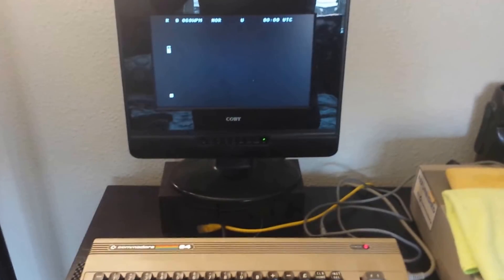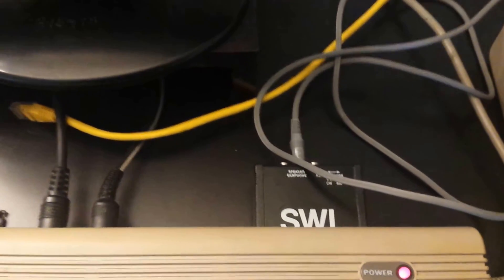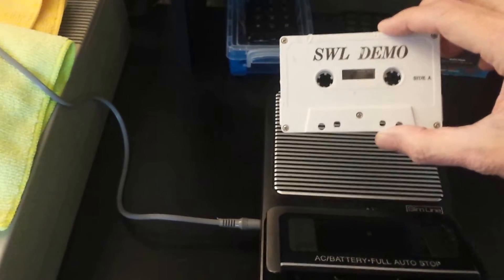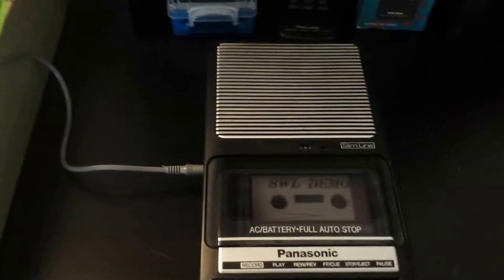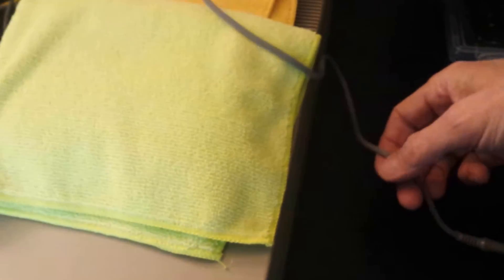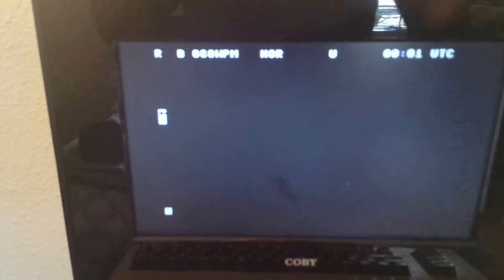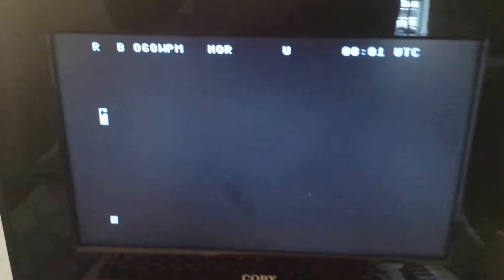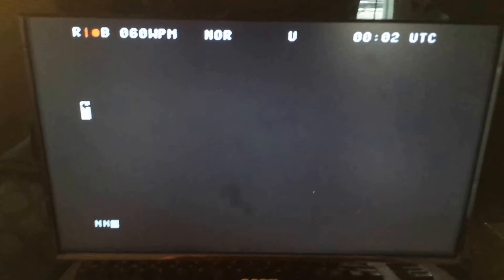Commodore 64 & Microlog SWL decoding RTTY from demo cassette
Microlog SWL cartridge for the Commodore 64 decoding radioteletype (RTTY) from the SWL cassette tape that originally came with the cartridge. Yes, I just love old technology.